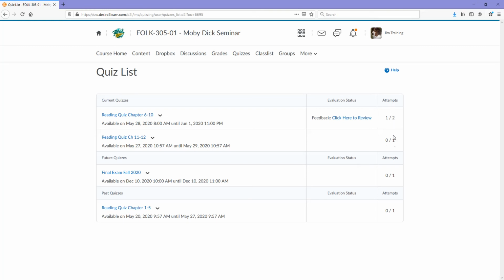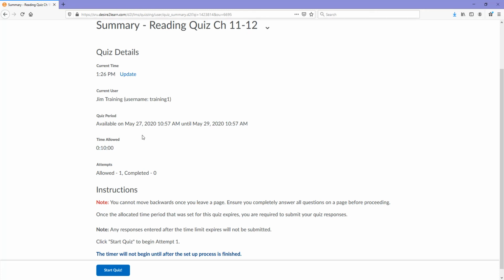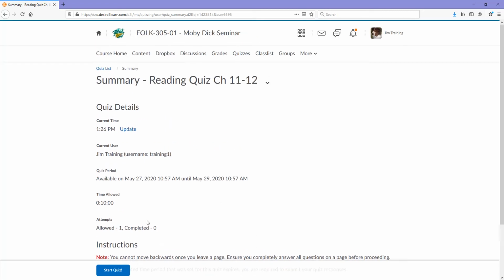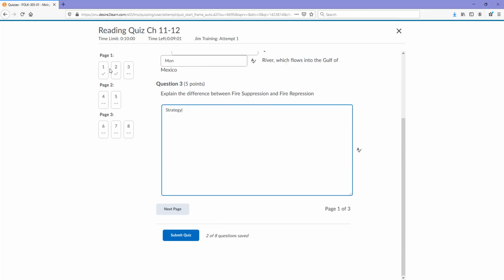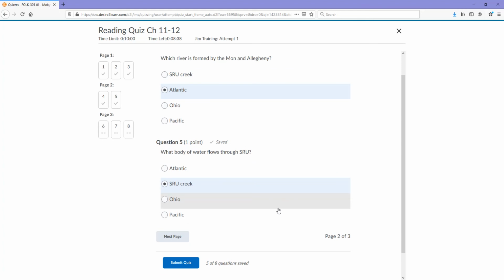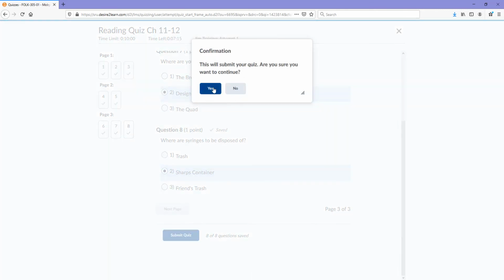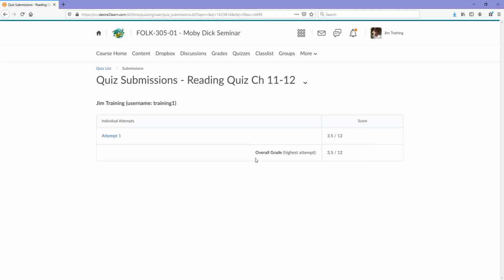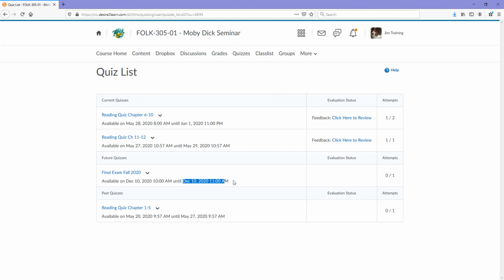D2L for SRU Students Lesson 2 Quizzes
The main take-aways: Pay attention to the end date! If you forget to take a quiz, then you will need to contact your professor and ask for an extension.

If you have computer trouble while taking a quiz on D2L, do not give up or email your professor. Restart your computer, or find a new one, then sign back in to D2L. D2L will allow you to resume the quiz where you left off.
If you leave a quiz without submitting, the countdown on the time limit does not pause, so do this quickly.